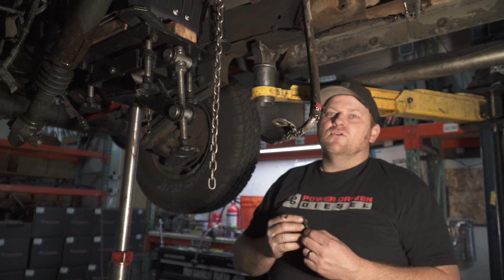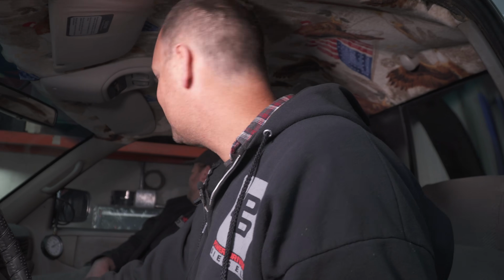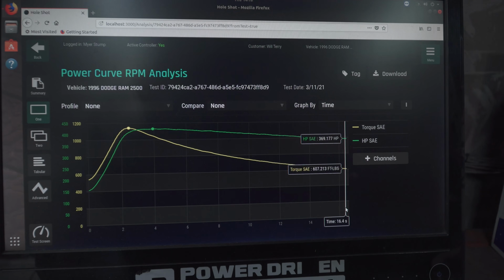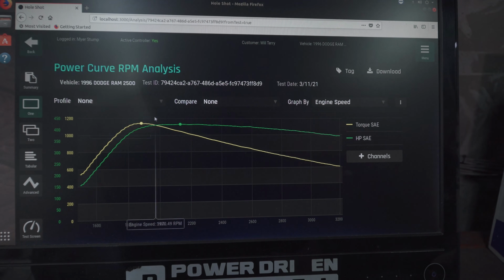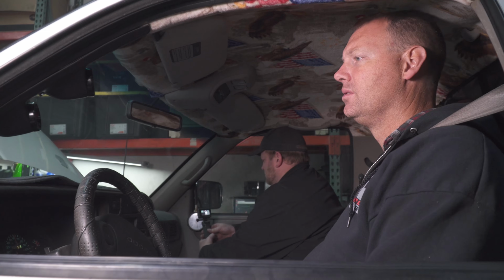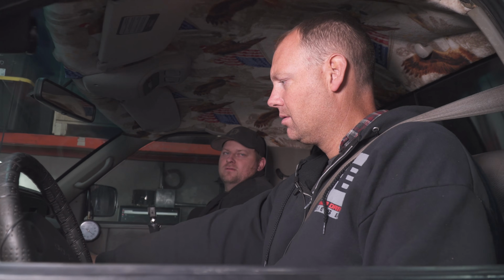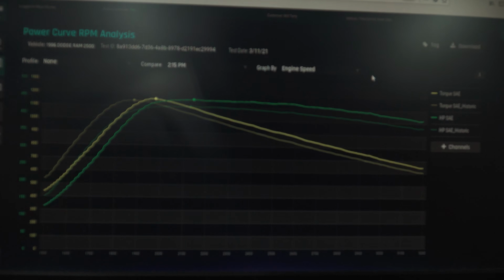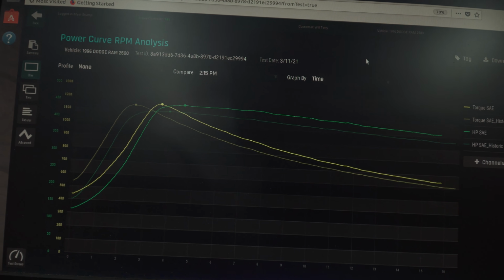High Mileage Cummins Turbo Dyno Test: HX35 vs Borg K27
In this video, Will and Todd fire up Papa Saurus, the legendary 1996 Dodge Ram 2500 P-pumped 12v Cummins with 410k original miles for some turbo testing!  Follow along as the team at Power Driven Diesel perform back to back turbo testing on the factory HX35 turbo and compare it to a Borg K27 drop-in replacement turbocharger.